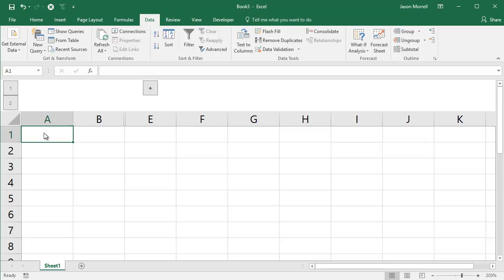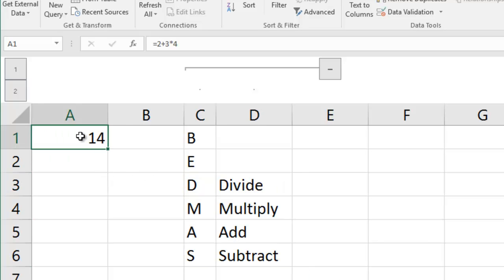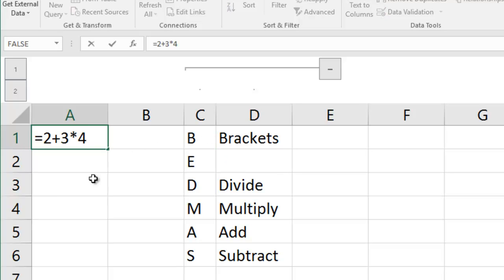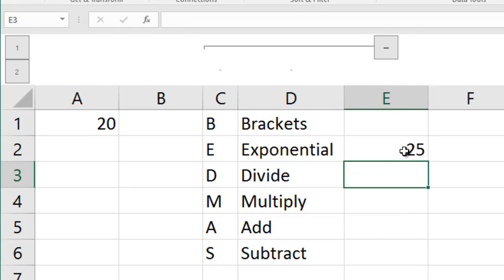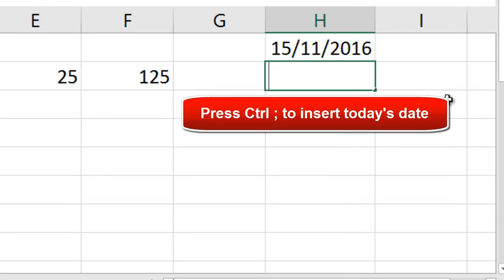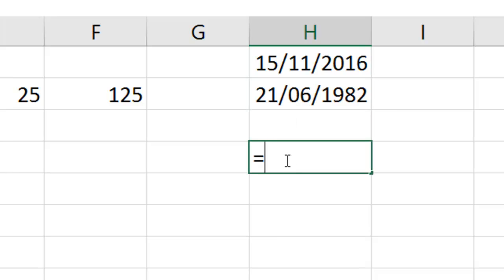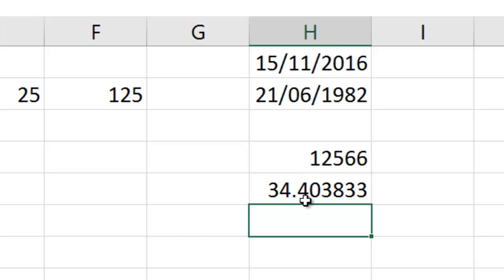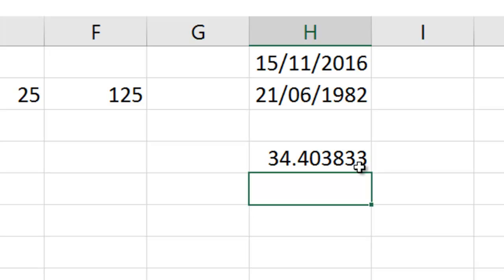BODMAS Order Of Operations (You Must Know This)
Video 4 of 4: The BODMAS Order Of Operations is THE MOST CRITICAL thing you must know about formulas.
(for your convenience, topic time codes are listed below - click SHOW MORE).

If you don't know or don't adhere to the BODMAS Order of Operations, you'll get yourself into strife very quickly.

This is true whether you’re a beginner or a seasoned pro (in fact, many experienced Excel users DO stuff this up).

This video explains everything you need to know, with examples.

In case you missed them, here are the first three video in this beginners Excel formulas mini series

 - (0:00) Intro
 - (0:37) A simple formula that most people get wrong
 - (0:59) What is BODMAS (or BEDMAS)?
 - (1:35) Applying the 'M' and 'A" parts of BODMAS to the formula
 - (1:57) What the 'B' stands for and what it does
 - (2:06) Applying the 'B' part of BODMAS to the formula
 - (2:21) What the 'E' of BEDMAS or the 'O' of BODMAS stands for and what it does
 - (2:38) Using a symbol to create a power or exponential
 - (3:09) Using a function to create a power or exponential
 - (3:35) A BEDMAS example using 2 dates to calculate somebody's age

I trust you found this video useful. What ONE thing resonated with you the most? Much appreciated.

(free training on the blog)